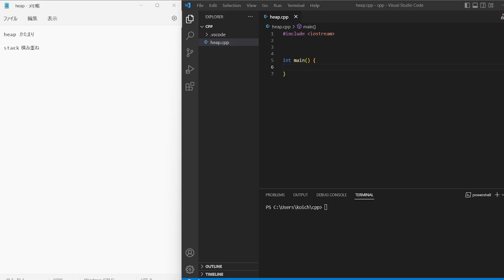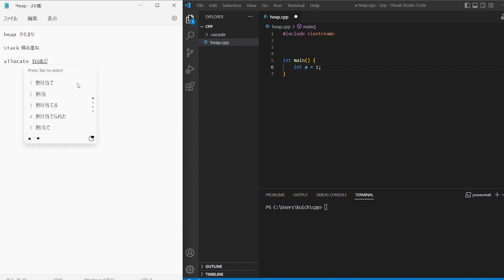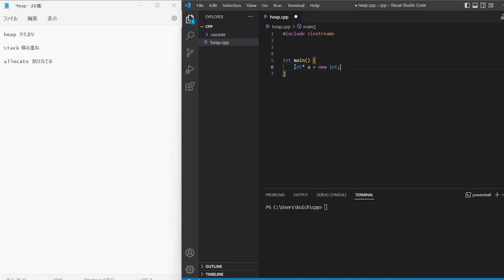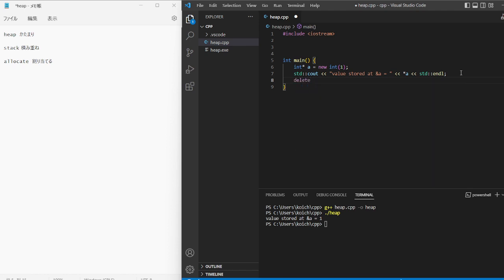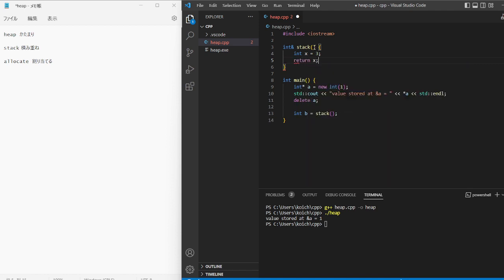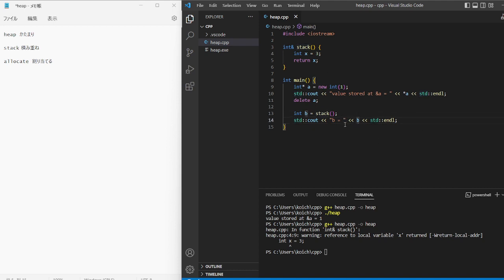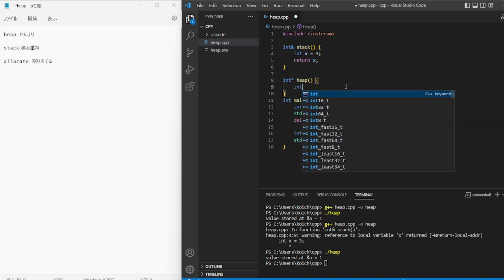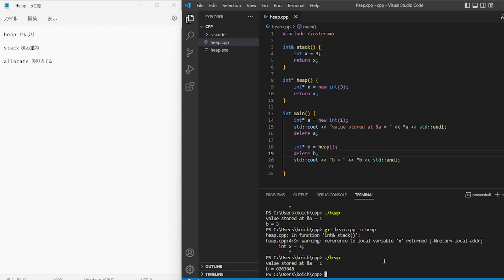【英語で学ぶ】C++プログラミング【ポインタ】